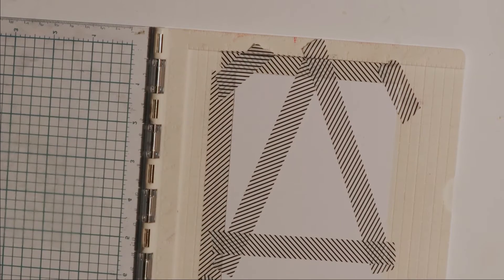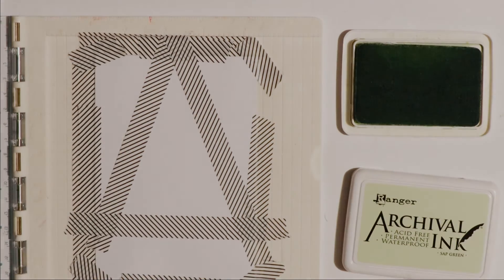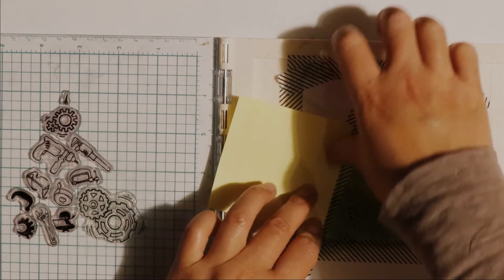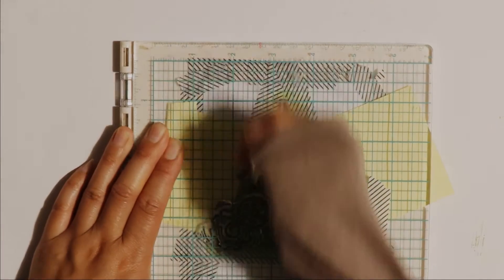Christmas Card - Engineer Tree (blended)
Inspired by my previous engineering tree christmas card, this card is an attempt to improve the design by adding a blended green background to the tree shape. Once again I used Altenew's Engineers Rule stamp set to fill in the christmas tree triangle and used a sentiment below it to represent the trunk of the tree. Enjoy and happy crafting.

I'm also on twitter @CraftingMel